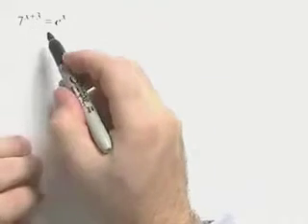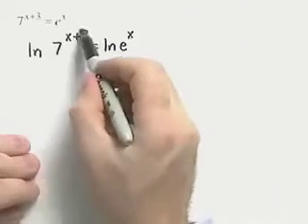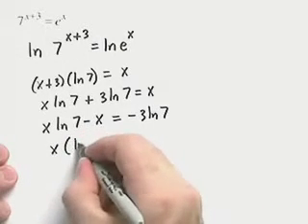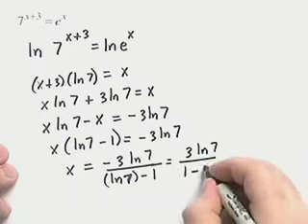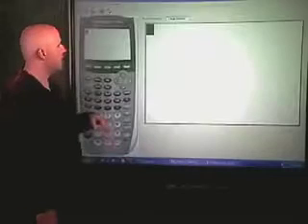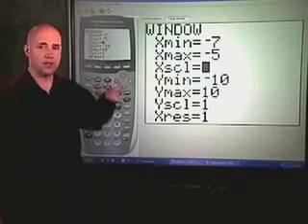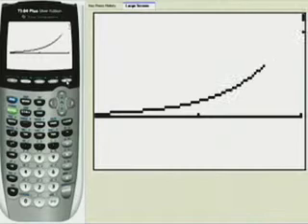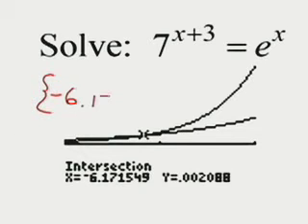Ch 6 #18 ChapterTestPrepVideos Sullivan AT EGU 6e